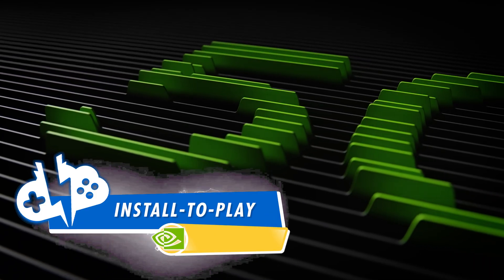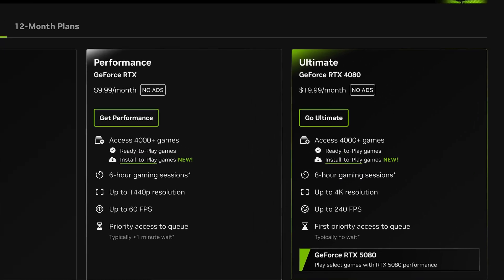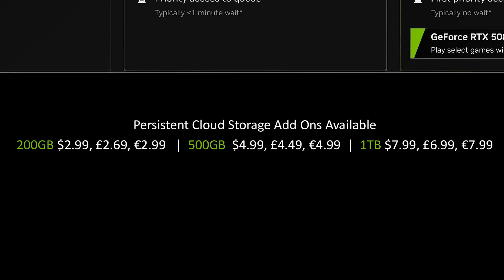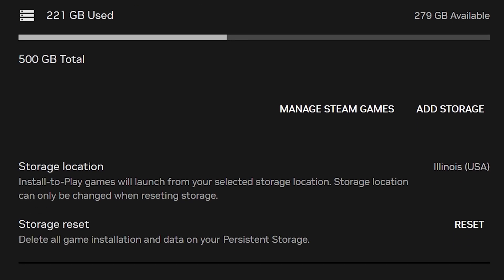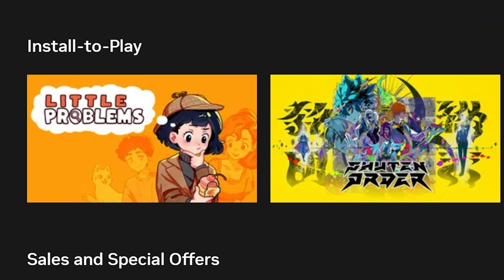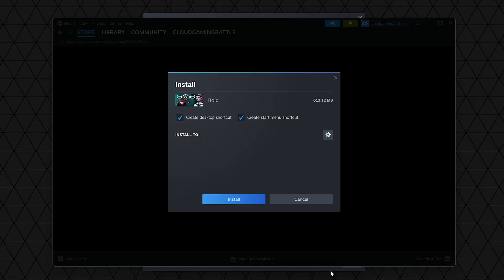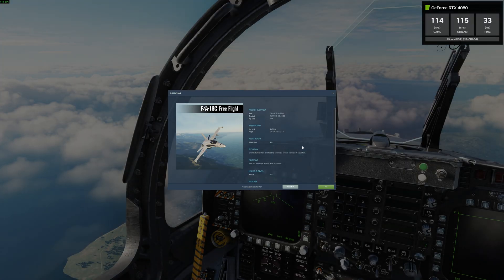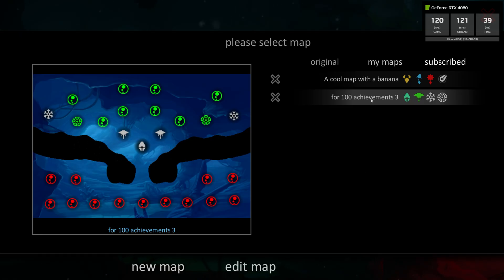Getting Started with INSTALL-to-PLAY on GeForce NOW. Will Mods Work?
The new GeForce Now RTX 5080 SuperPODs have launched and with this upgrade, they also launched this highly requested feature to install and play games you own – with a catch. The new Install-to-Play feature is expanding the cloud library to nearly 4,500 games for Ultimate and Performance members. Let’s get into getting started and what you need to know about this new feature.